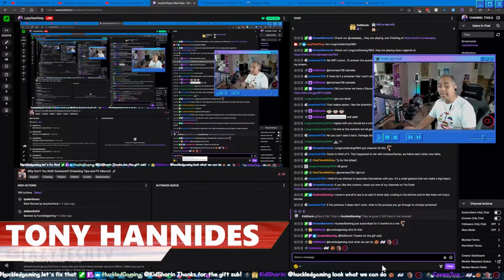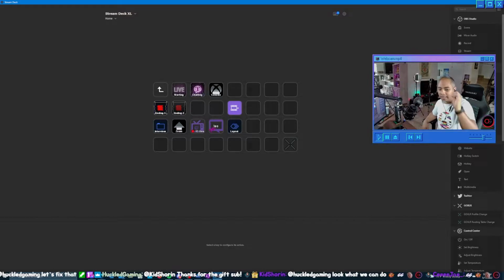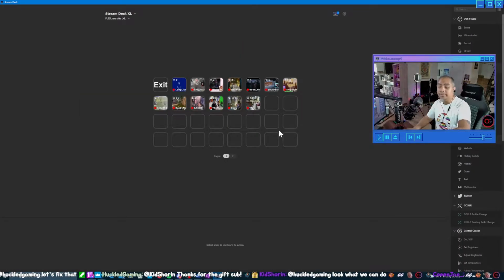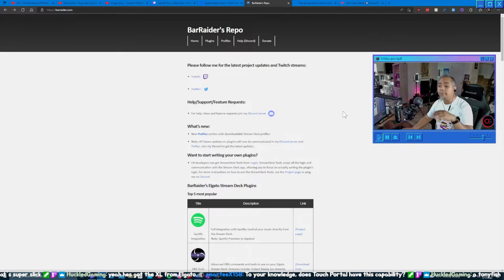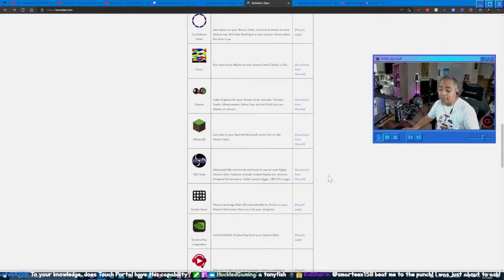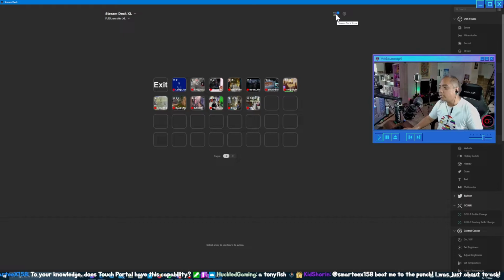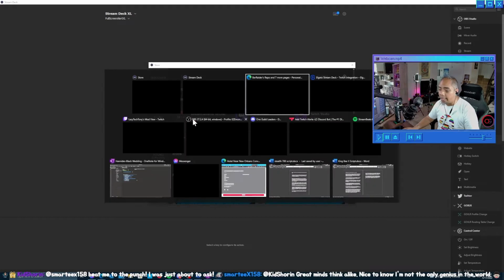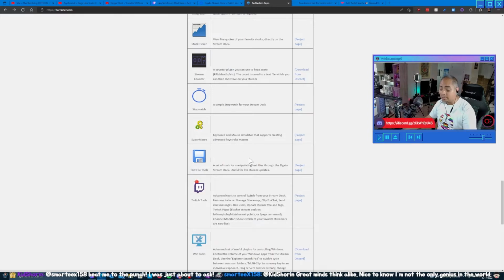How to Use BarRaider Twitch Tools to RAID | Streaming Tutorial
One of my favourite tools to use with my Stream Deck is BarRaider's Twitch Tools. Here's how to find, install and use it.

✔To BUY ONE